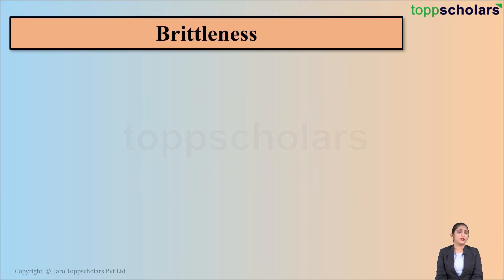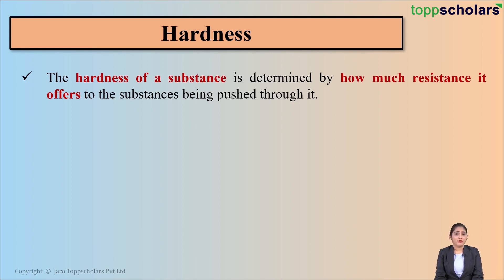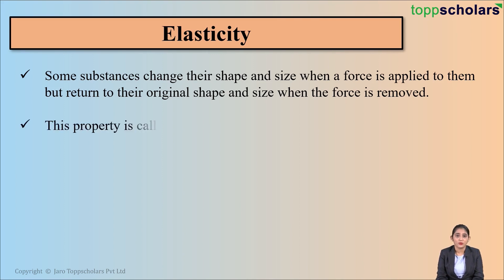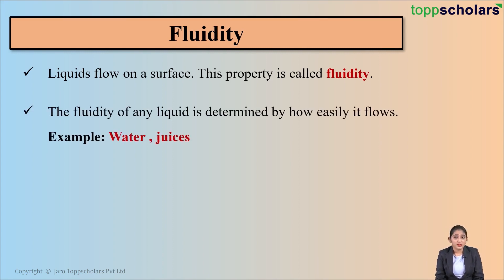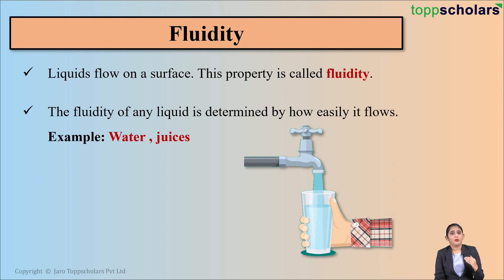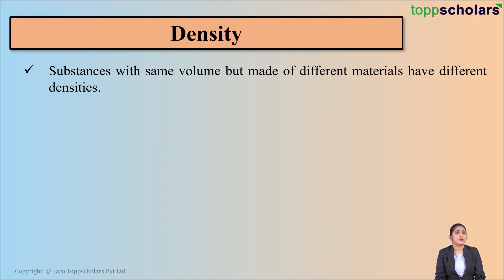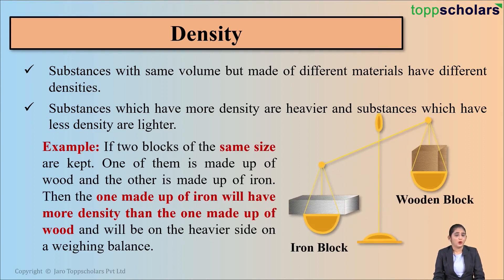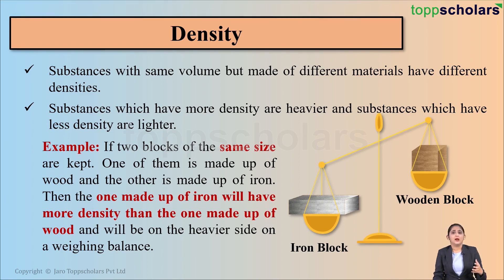Properties of Substance | Chemistry | Transparency | Solubility | Properties of substances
Many substances are present around us which can be classified based on their properties. What is transparency? What do you mean by solubility? This video explains  different properties of substances like brittleness, hardness, elasticity, fluidity, solubility and transparency. It also tells about the physical properties of metals like Conduction of electricity, Ductility, Malleability, Thermal conductivity, Lustre and Sonority.